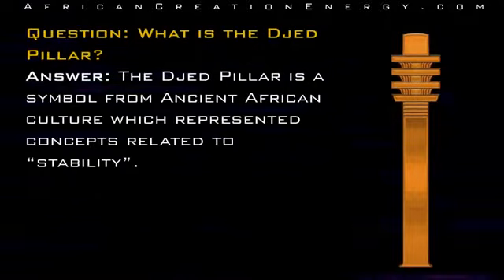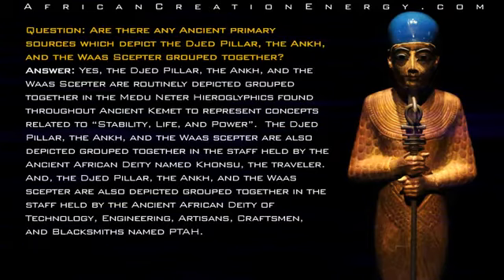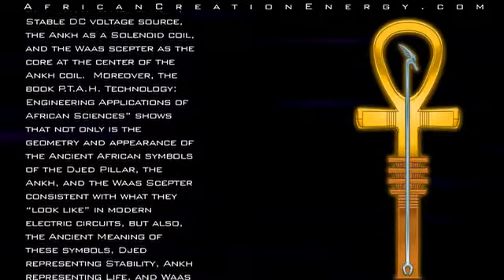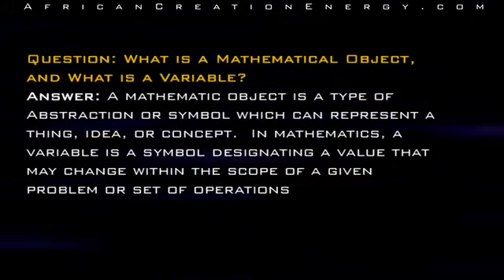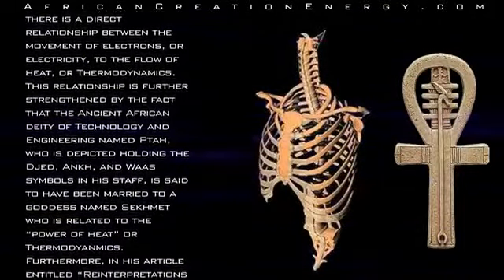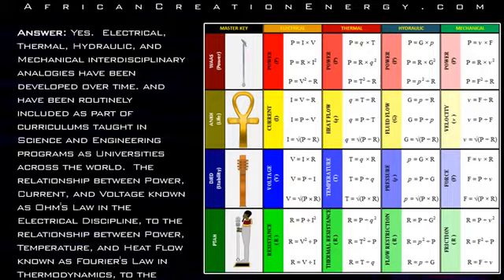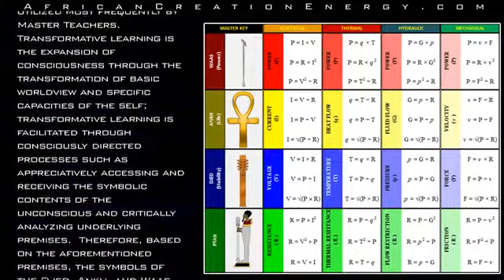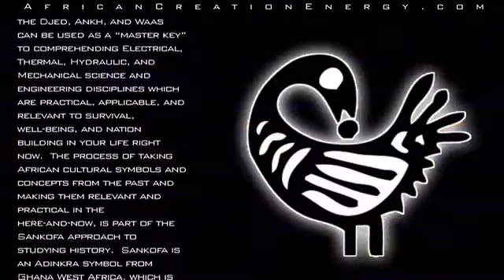THE MASTER KEY to African Engineering YouTube